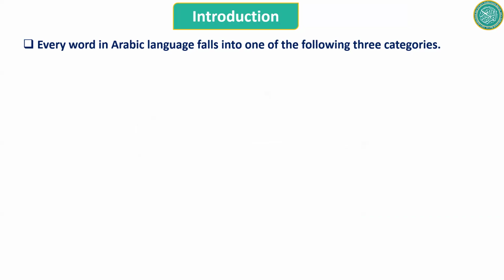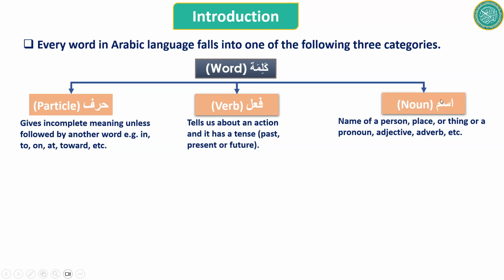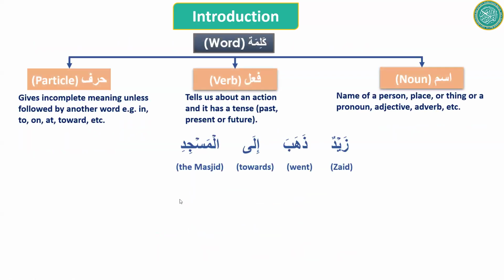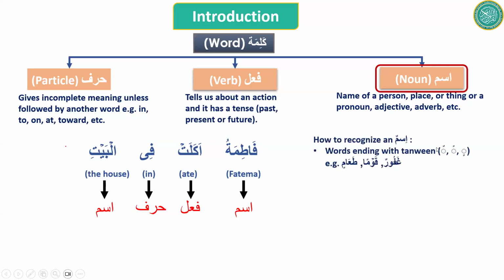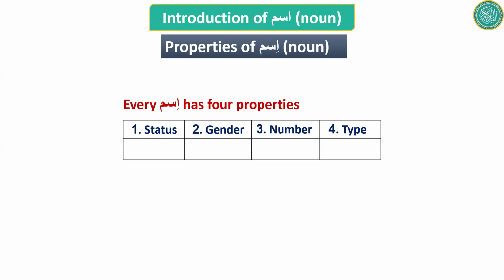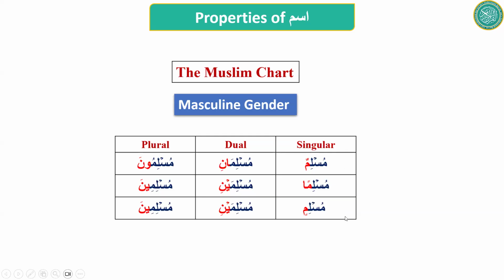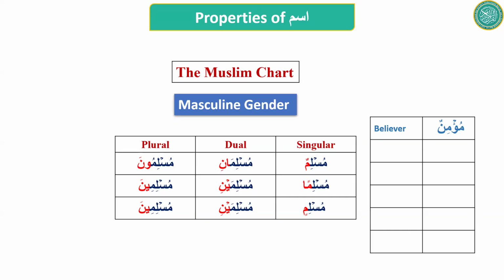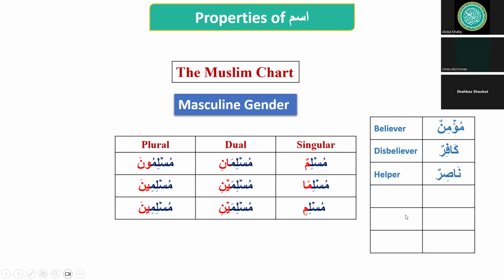Lesson 1. Properties of Noun-Status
Properties of Noun-Status